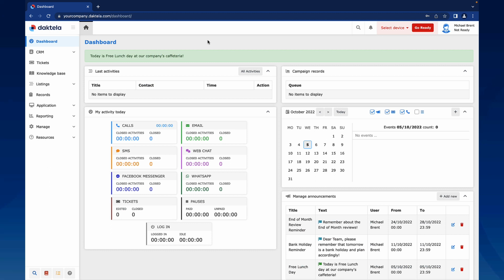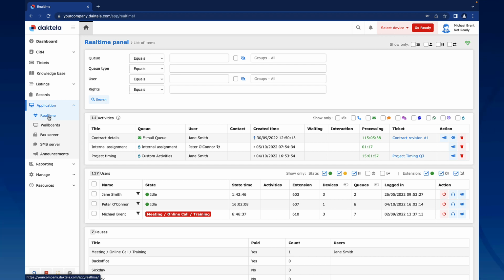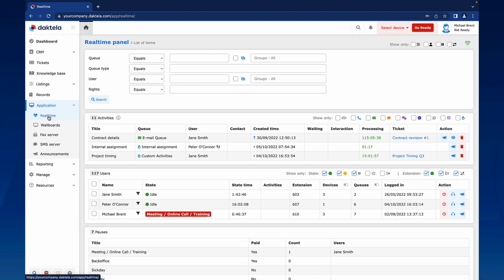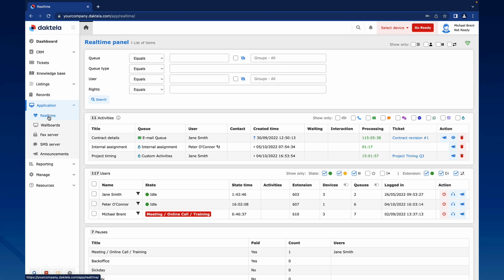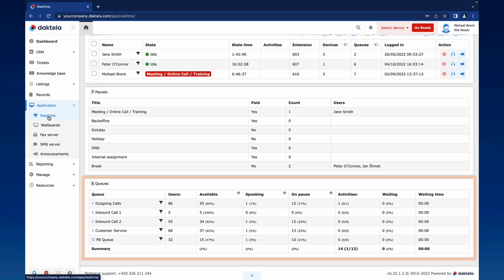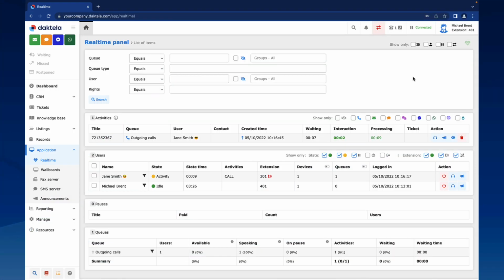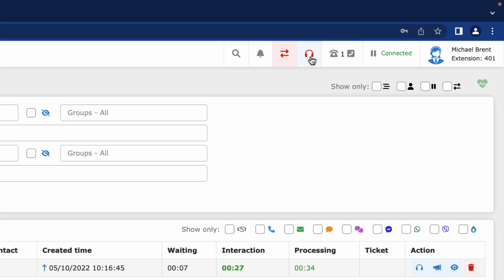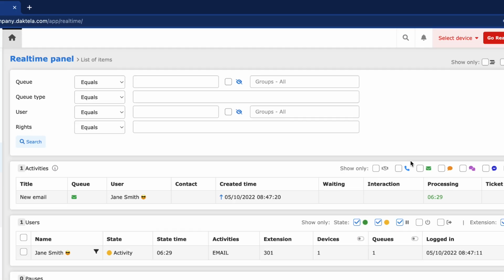Daktela Academy Online - Lesson B2.2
This is the second lesson in the Advanced Team Leader Skills course on Daktela Academy Online, teaching you about the Application module and the Realtime Panel. You can see this topic covered extensively in our online Documentation, here:

Remember that you can also access our online educational platform from your Daktela PBX - simply go to the 'Resources' tab in the main menu and click 'E-learning' to be automatically logged in, providing you a quick and easy way to track your progress as well as enabling you to receive a Daktela Academy Online certificate after completing a course.

Daktela - the ultimate communications solution.